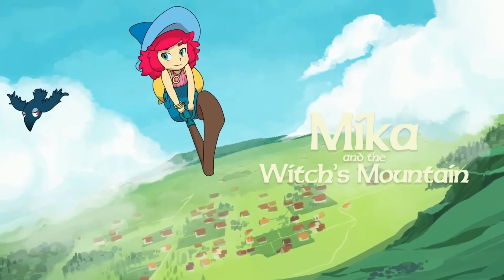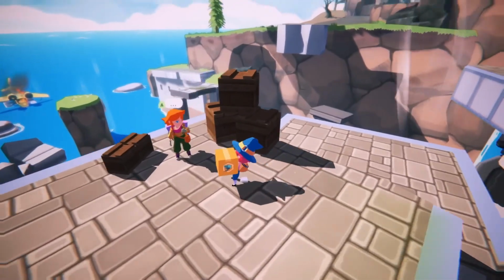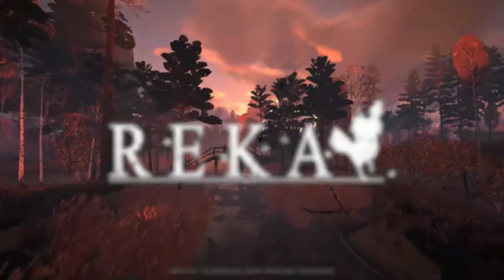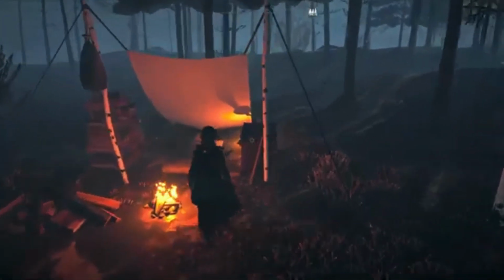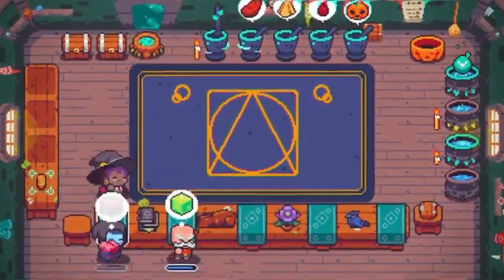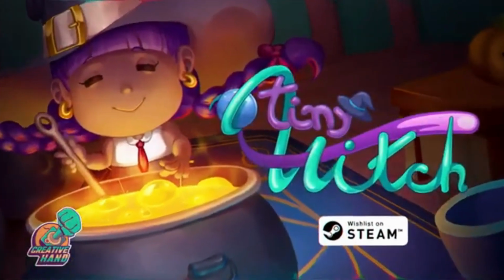8 COZY WITCHY games to play this fall!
Today I'm discussing 8 cozy witchy 🪄 games to play this fall season! Hope you enjoy!

0:00 intro
0:22 little witch in the woods
2:20 mika and the witch's mountain
3:22 wylde flowers
4:29 reka
5:55 wytchwood
7:04 witchy life story
8:18 tiny witch
9:36 garden witch life

music 🎵
track: study with witch